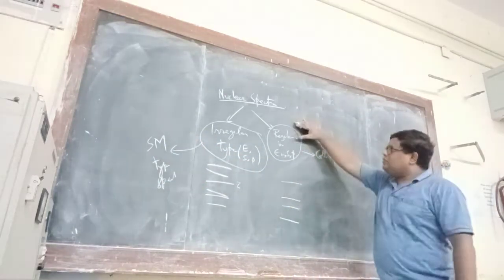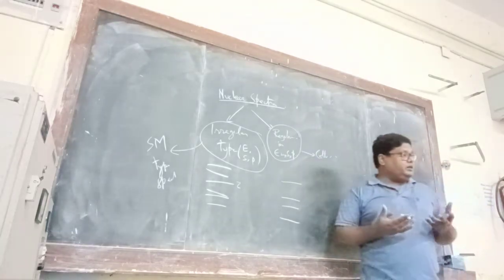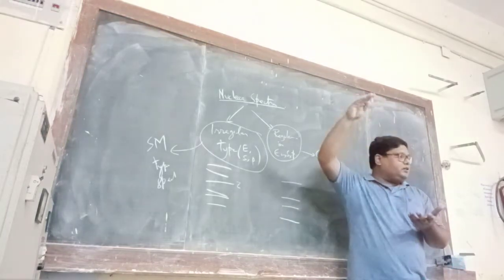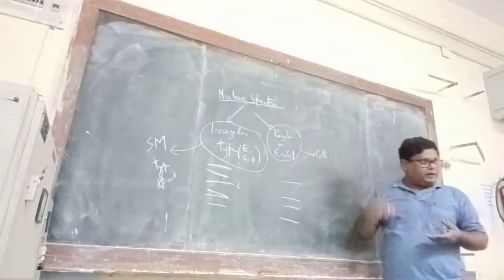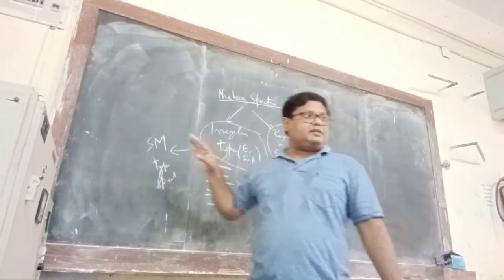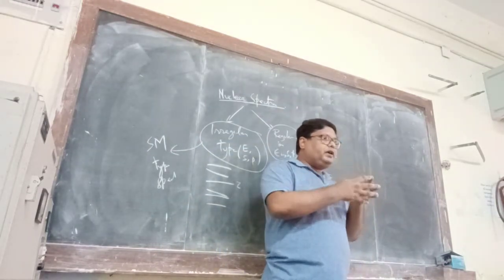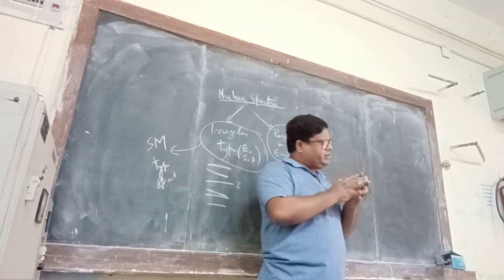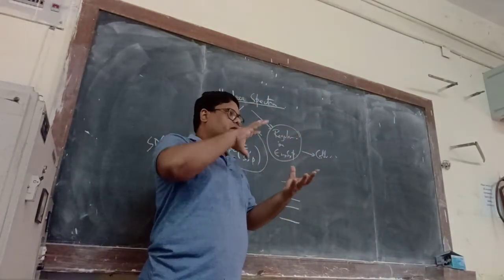Types of Nuclear Spectra